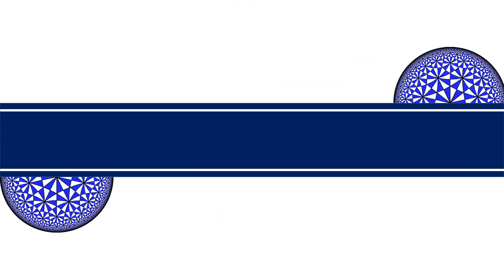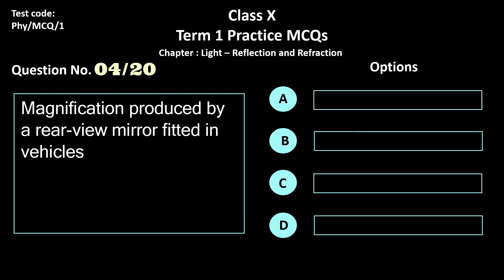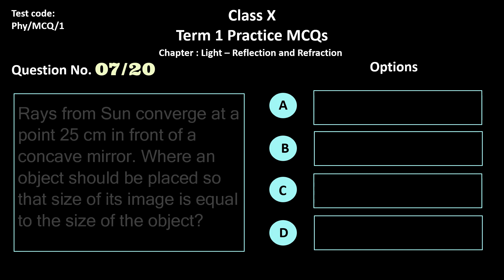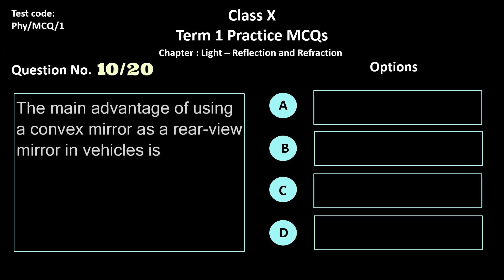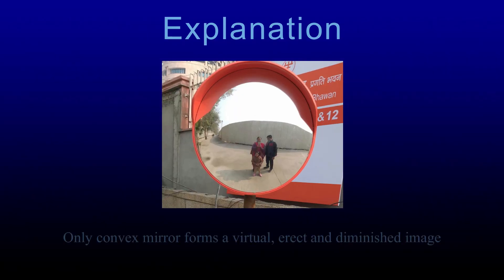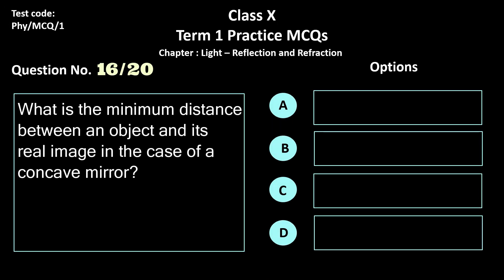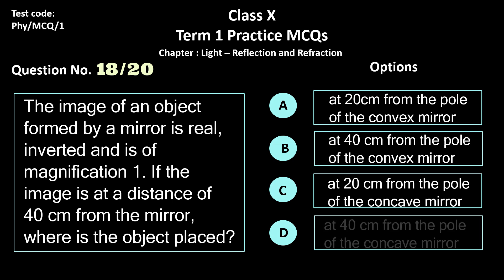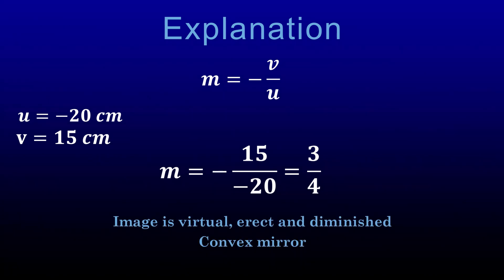MCQs Class X Chapter - Light | CBSE Term 1 Exams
Vinod Avnesh YouTube Channel
As Class X CBSE term 1 exams are approaching (Nov./Dec 2021), Learn n hv fun will bring a series of MCQs in Science to help you prepare for the exams.

Question No.1   00:30
Question No.2   01:03
Question No.3   01:40
Question No.4   02:15
Question No.5   02:56
Question No.6   03:46
Question No. 7  04:36
Question No.8   05:32
Question No.9   06:11
Question No.10 06:58
Question No.11 07:46
Question No.12 08:45
Question No.13 09:17
Question No.14 10:07
Question No.15 10:41
Question No.16 11:25
Question No.17 12:10
Question No.18 13:18
Question No.19 14:15
Question No.20 15:14
Image sources:

Thumbnail :
page url:

1. Rear view mirror
page url:

2. Distorted Image / house of mirrors / magic mirrors
page url: